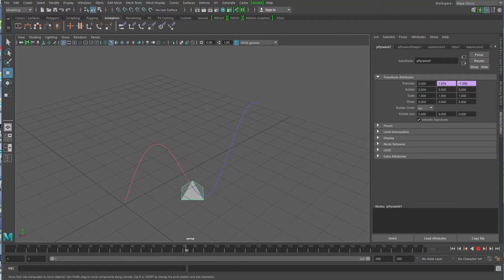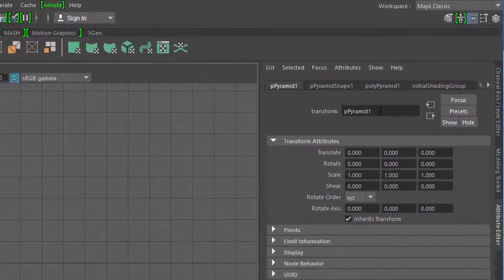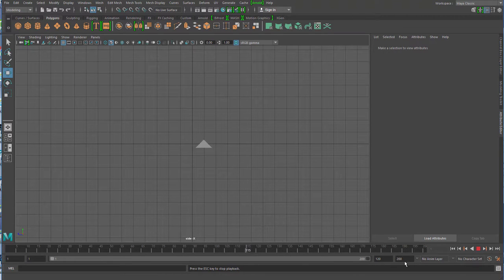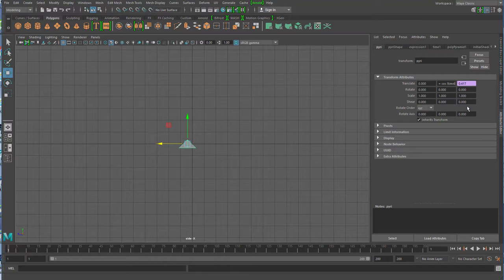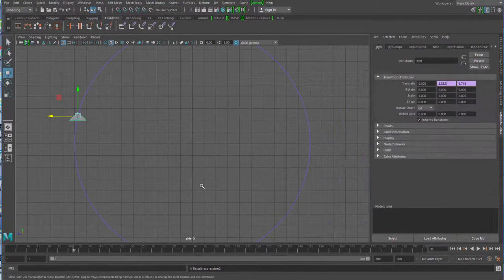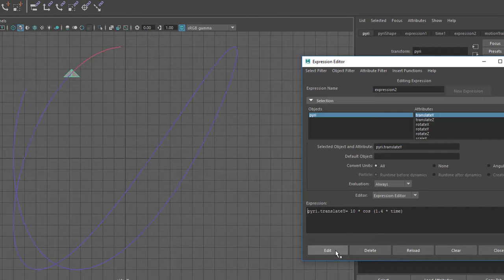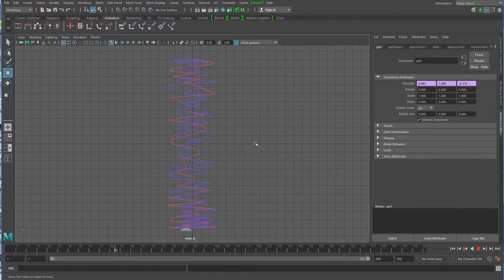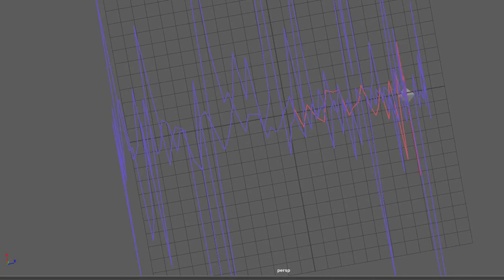Maya 2017 - Visualisierung von Funktionen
Expressions sind mathematische Gleichungen, Ausdrücke, Programme, die man in Maya verwenden kann – oder auch nicht. Man kommt sehr wohl völlig ohne Mathematik aus. Hier stelle ich die Visualisierung von drei Funktionen vor. Wir erzeugen einen Kreis mit cos und sin, und wir erzeugten ein Zittern mit der Random-Funktion.